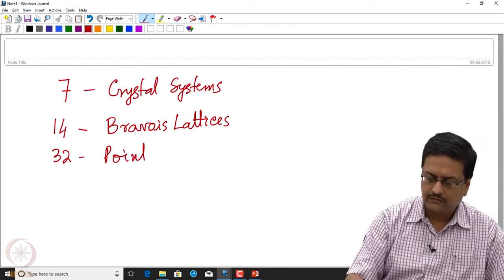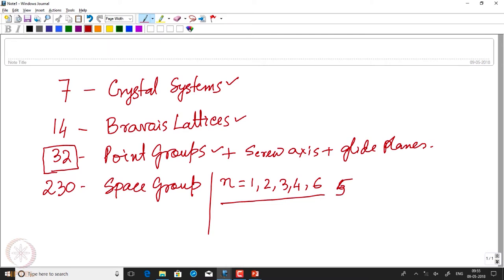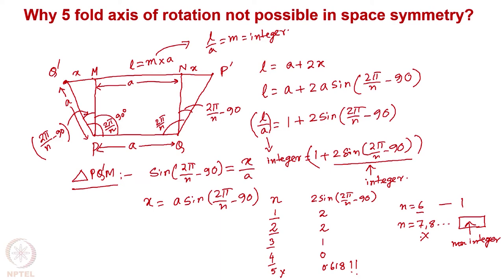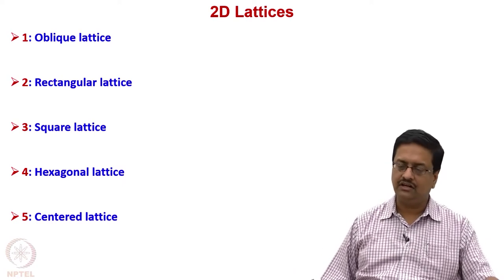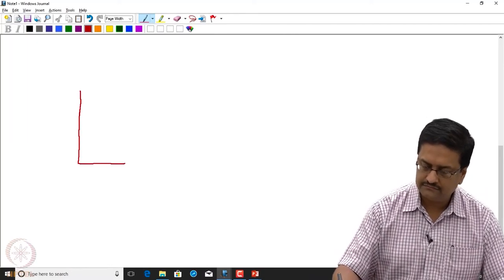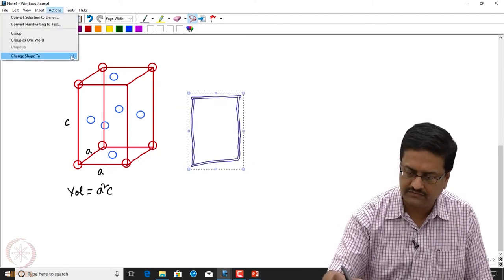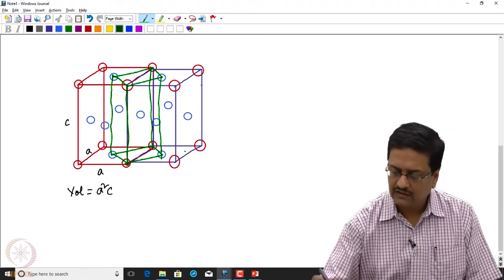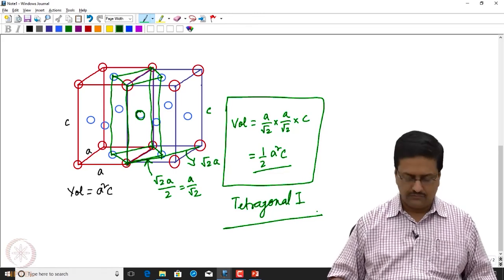5 Fold Symmetry and 2D Lattices